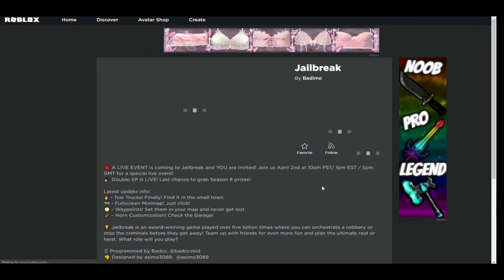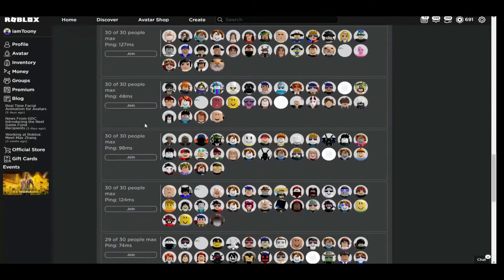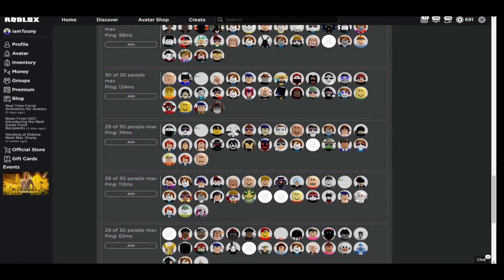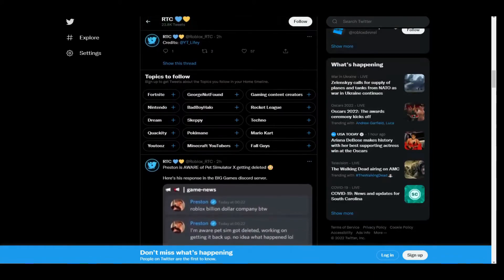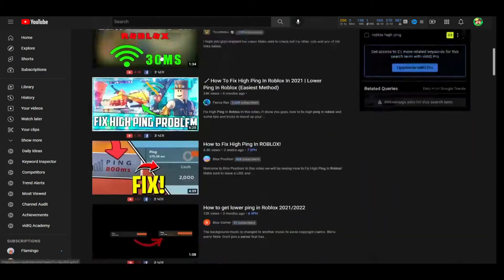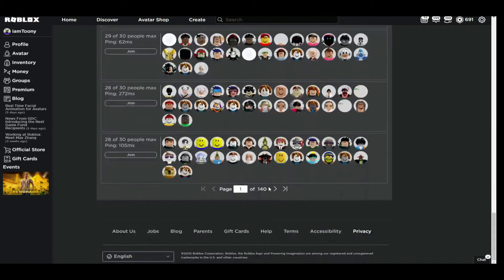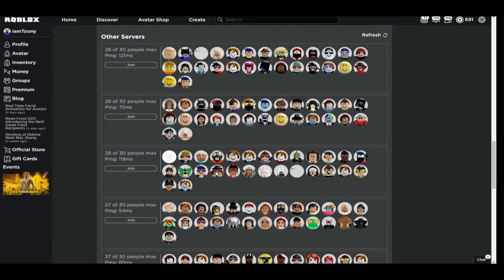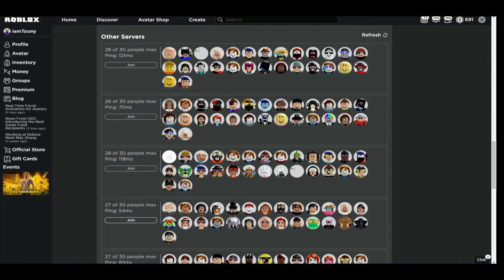NEW ROBLOX SERVER PING UPDATE!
Roblox Update ToonyBlox Hey guys! today I show you the new roblox ping update next to the game server list! subscribe and like for more, and so we can hit 600 subs as we are 13 away!